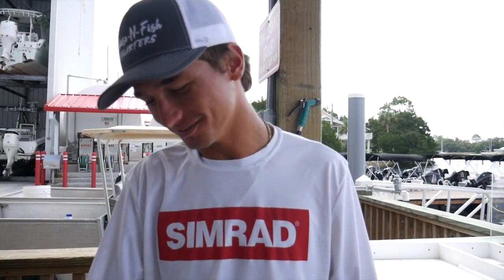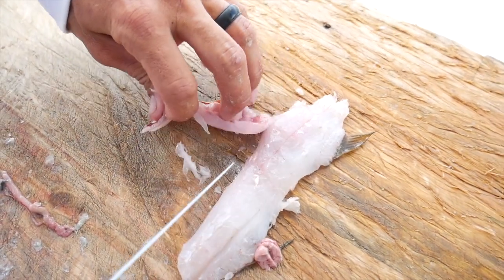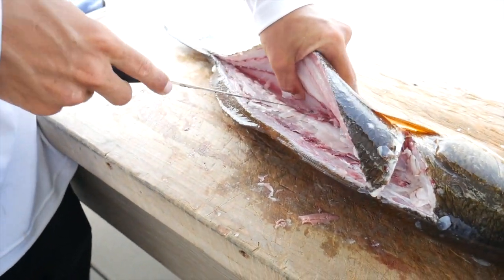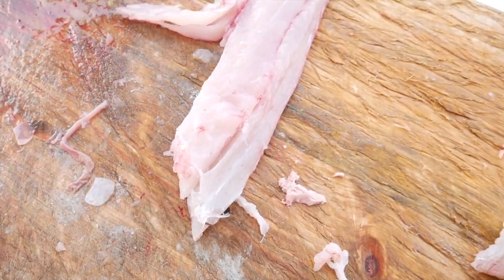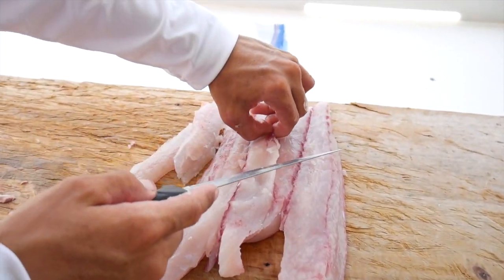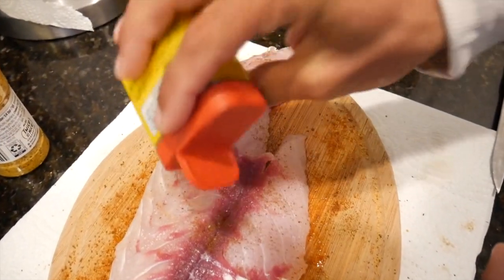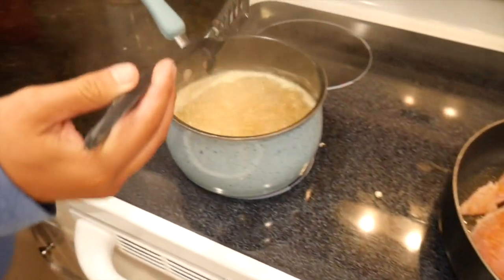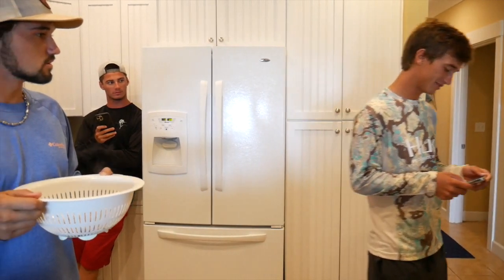Redfish Clean and Cook!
Capt. Chase shows hot to properly both clean and cook Redfish! Definitely try out this super simple taco recipe for an awesome meal!